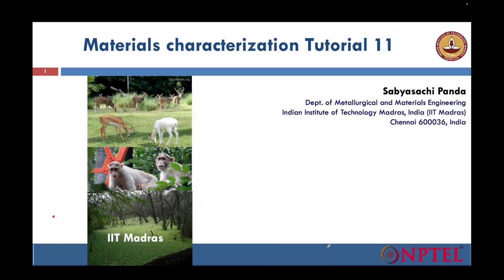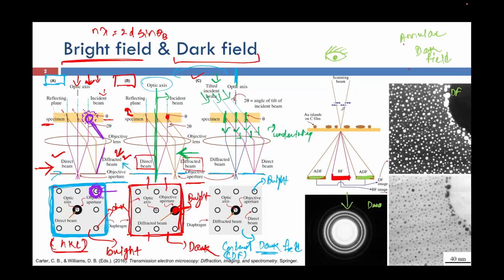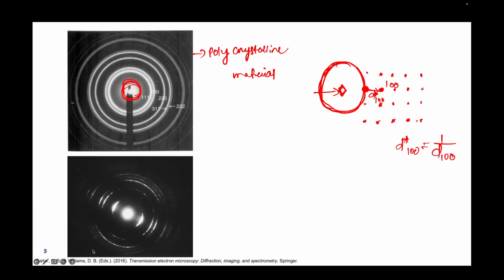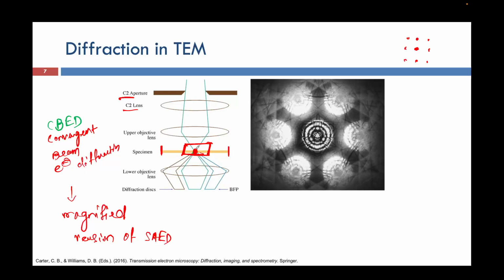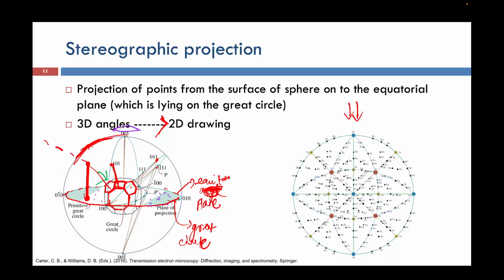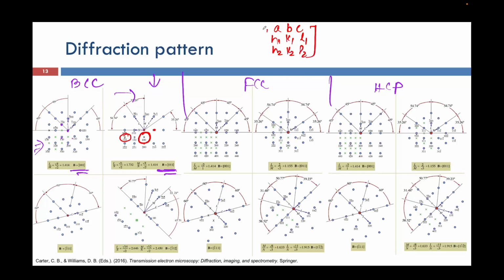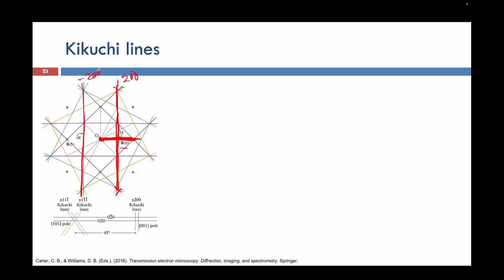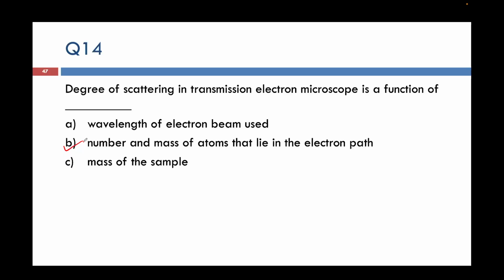Material Characterization NPTEL Tutorial 11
🎓 In this tutorial session, we will discuss about the bright field and dark field imaging in TEM, SAED, zone axis, indexing of the diffraction pattern, convergent beam electron diffraction, kikuchi lines and its relationship to the diffraction pattern. This lesson will help you clarify key points and provide useful insights regarding TEM.

📌 What You’ll Learn:
✔️ Selected Area Electron Diffraction (SAED), Weiss-zone law, Stereographic projection, and Indexing of the diffraction pattern
✔️ Kikuchi lines and Deviation parameter
✔️ Convergent Beam Electron Diffraction (CBED)